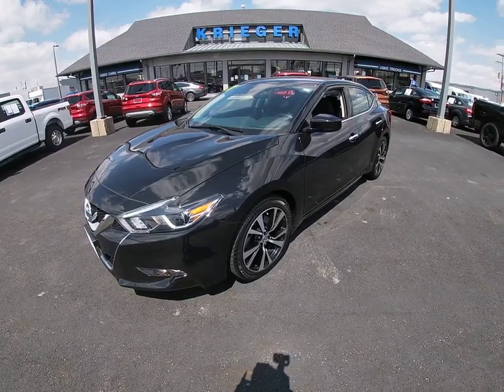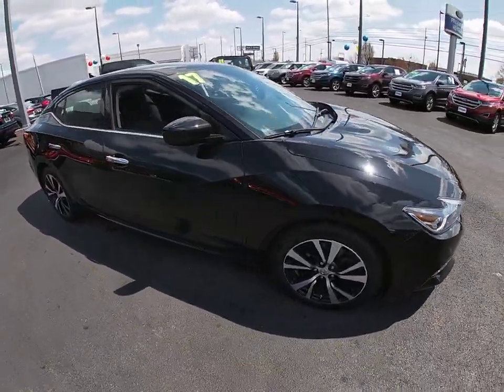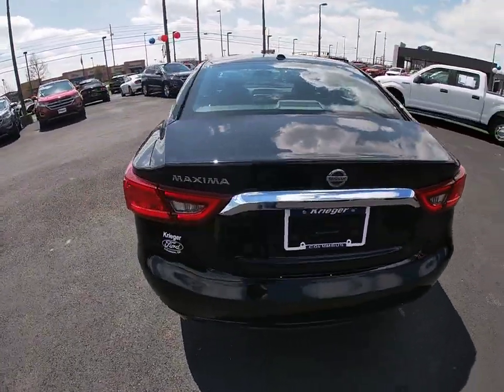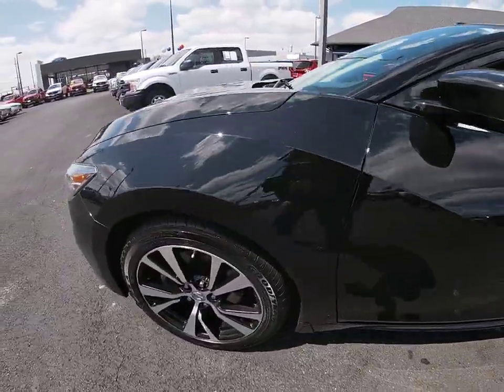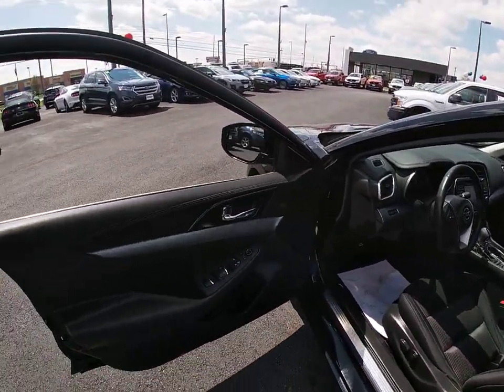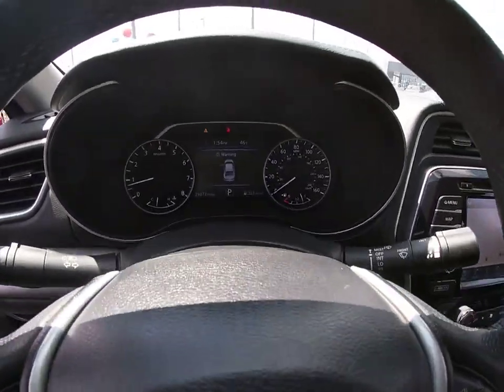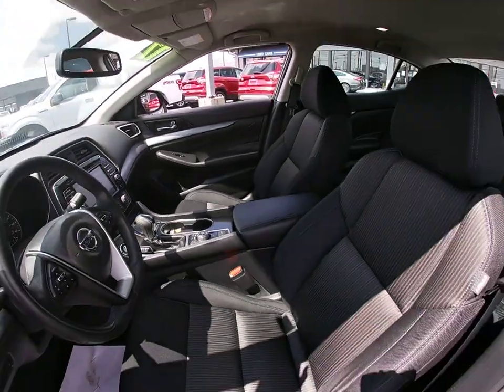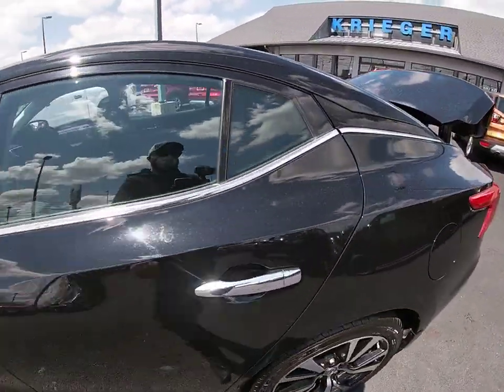2017 Nissan Maxima Columbus, Delaware, Westerville, Gahanna, New Albany, OH F00188A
Used 2017 Nissan Maxima available in Columbus, Ohio at Krieger Ford. Servicing the Delaware, Westerville, Gahanna, New Albany, OH area.
2017 Nissan Maxima 3.5 S - Stock#: F00188A - VIN#: 1N4AA6APXHC446592

Krieger Ford
1800 Morse Road

This vehicle is currently being used as a sales person demonstration vehicle. With the current COVID-19 situation affecting us the vehicle may be off site. CARFAX One-Owner. 2017 Nissan Maxima 3.5 S 4D Sedan brbrRecent Arrival! Super Black 2017 Nissan Maxima 3.5 S Navigation System Radio: AM/FM/HD/CD Audio System Wheels: 18 Machined Aluminum Alloy. FWD CVT 3.5L V6 DOHC 24VbrbrPriced below KBB Fair Purchase Price! Odometer is 927 miles below market average! 21/30 City/Highway MPGbrbrbrAwards:br  * 2017 KBB.com Best Resale Value Awards